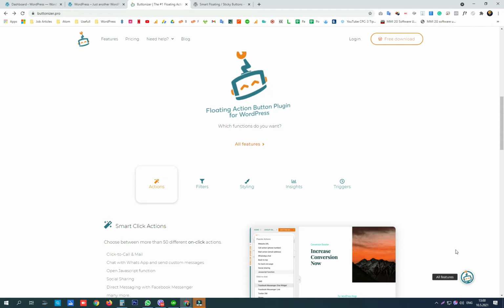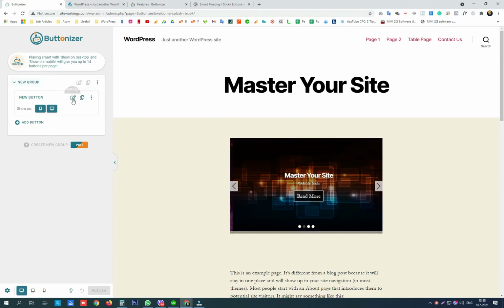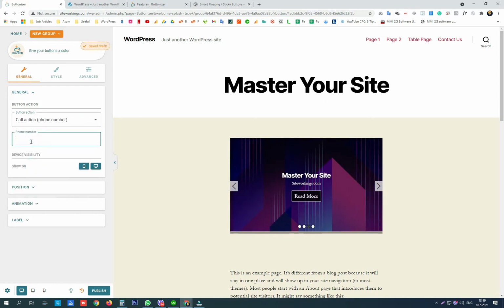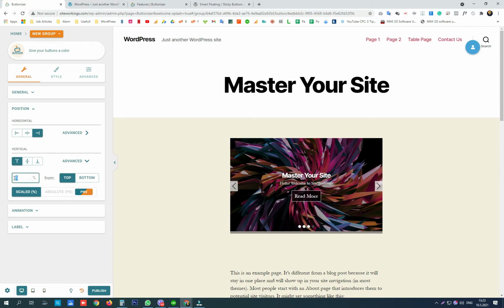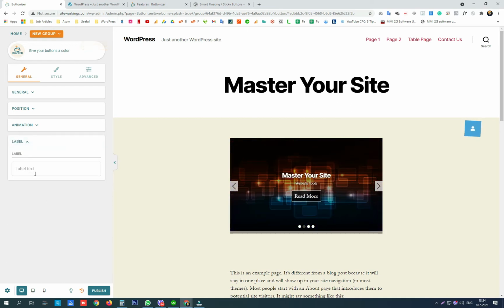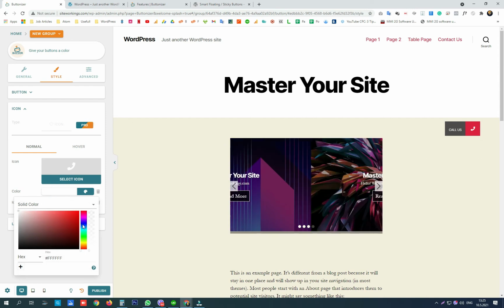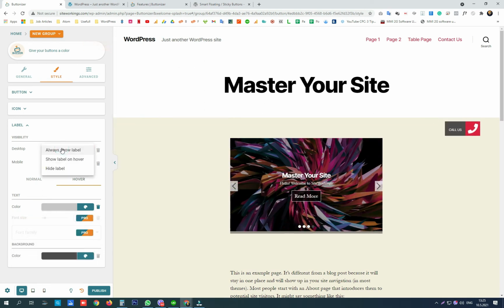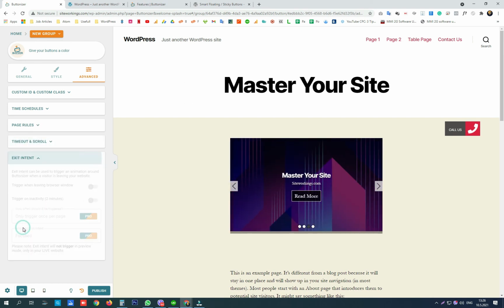Wordpress Floating Button (How to Add it to Your Site)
In this video tutorial, we are publishing a Sticky Floating button that is almost fully customizable using the free Buttonizer WordPress Plugin.

This plugin allows us to easily with no coding publish the button, change its main settings, change its style, animations, change icons, add some text, change the colors of everything as we want, even change the colors on hover, etc.

The button can be used for many various targets. We used it to make a phone call-to-action button, but it also can be used to promote a page, lead the visitors to external links, connect social network chats, create share buttons, open popups, and many more.

This plugin also allows us to disable the button on different screen sizes, or maybe just to disable the label and leave the icon visible. I love this plugin because it does its job perfectly and is only one of this kind.